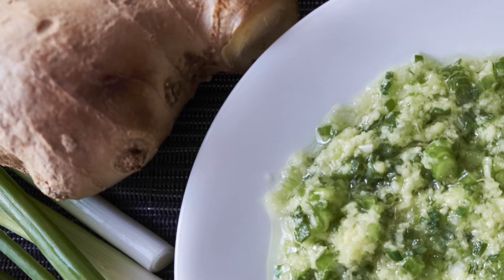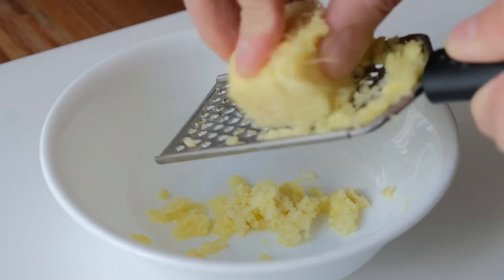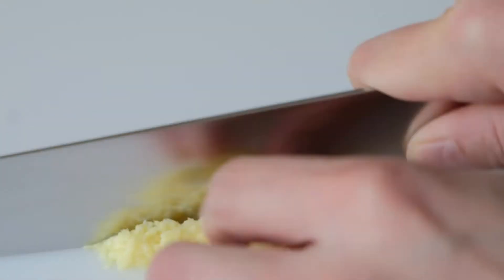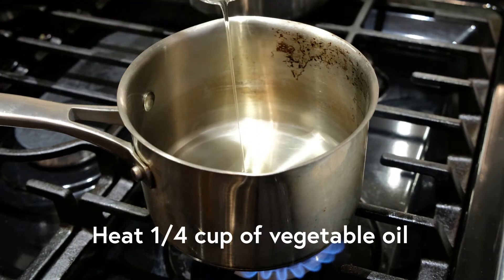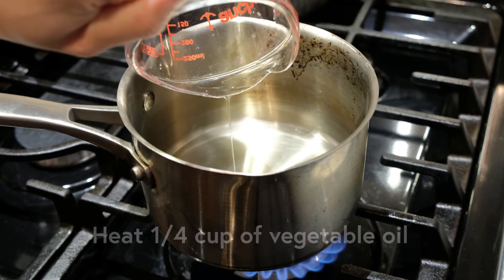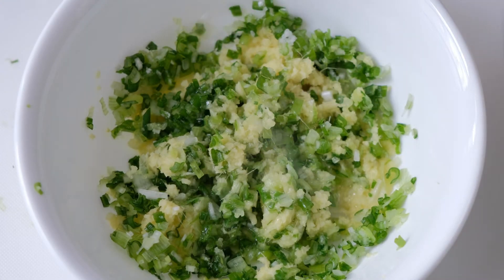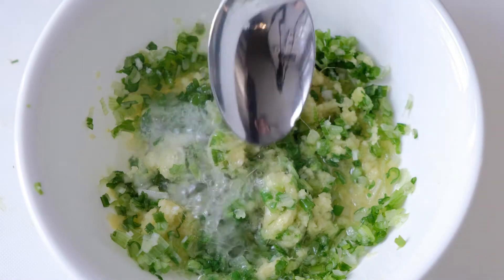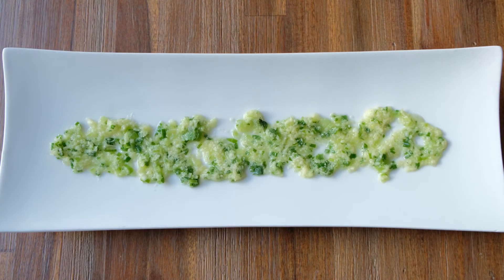Ginger and Scallion Sauce w/ Chicken Wings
This is a recipe for a simple and tasty dipping sauce that only requires 4 ingredients! This sauce is typically served with Asian poached chicken dishes. However, it also pairs well as a side condiment with rice.

You can double or triple the ingredients to make a batch as well. Keep it refrigerated if you have leftovers.

While the recipe calls for 1/2 teaspoon of salt, you can always add more later.